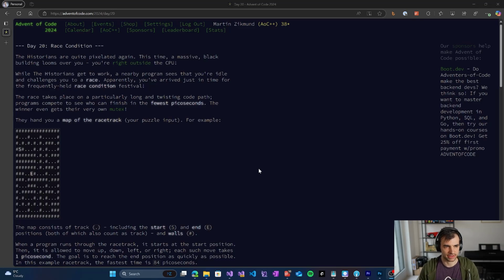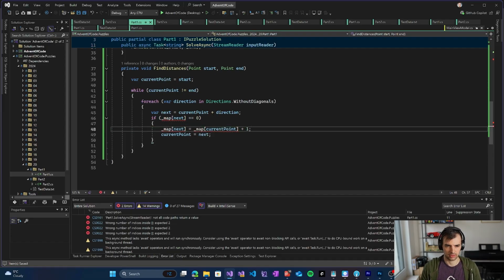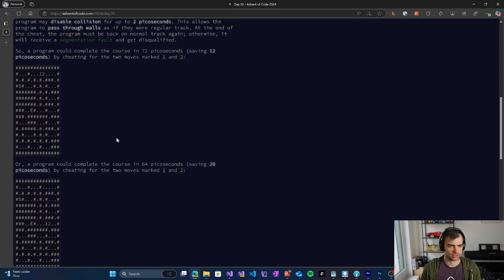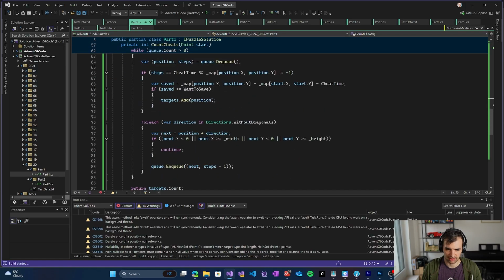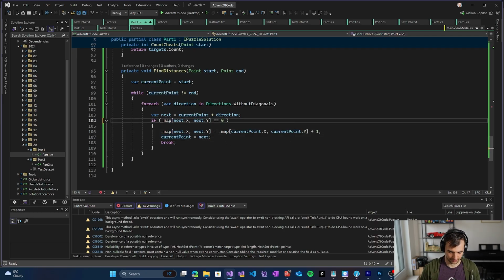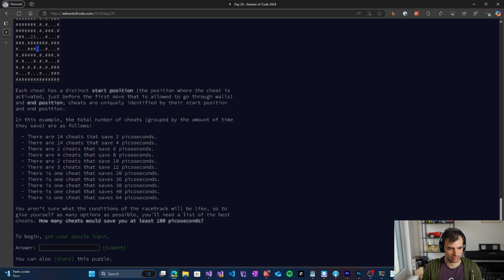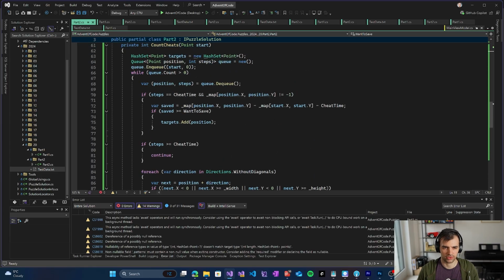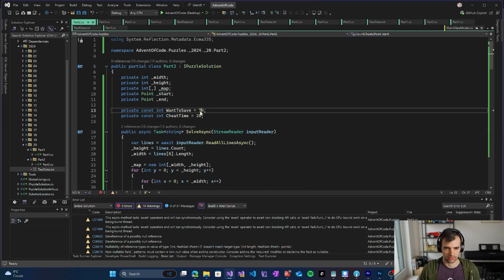Advent of Code 2024 Day 20: Race Condition in C# ✅✅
Race condition festival is here, and we want to see who cheats the race best!

Contents:
0:00 - Intro
0:05 - Part 1
1:38 - Solving part 1
27:55 - Part 2
28:07 - Solving part 2
35:21 - Summary